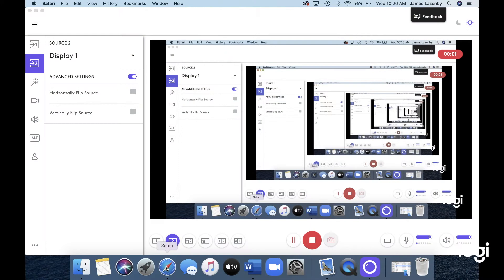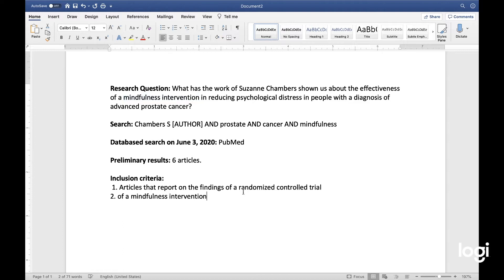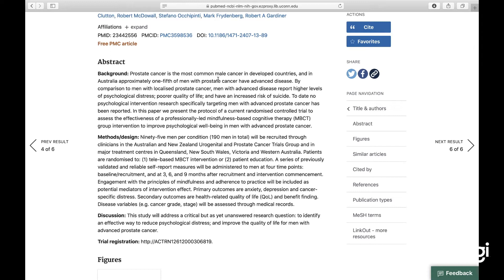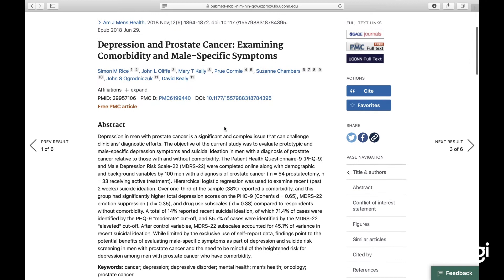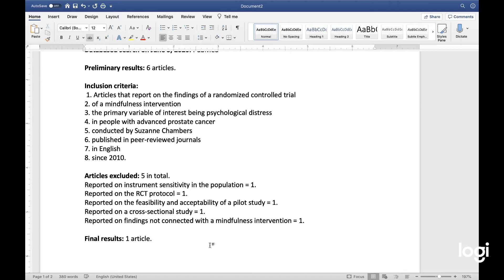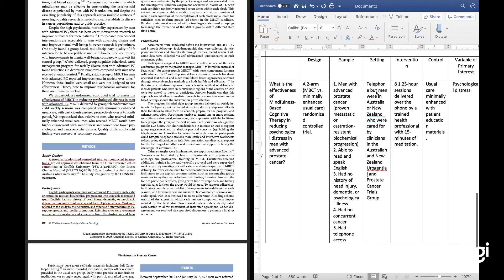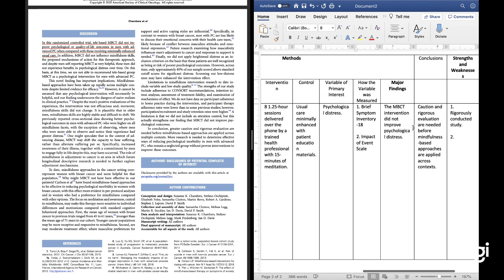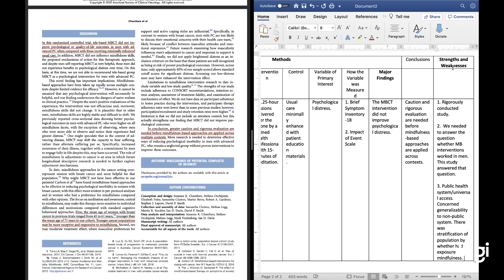Getting the Information You Need from Included Articles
This video lecture picks up from inclusion and exclusion criteria and shows you have to use those criteria to get a sample of articles to include in your narrative review and then how to extract the information (or data) you need from these articles.